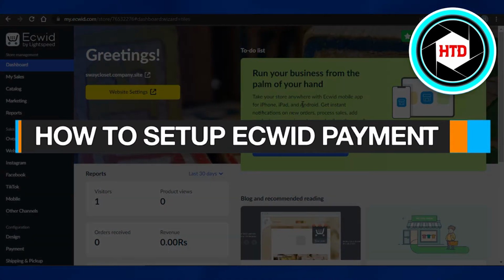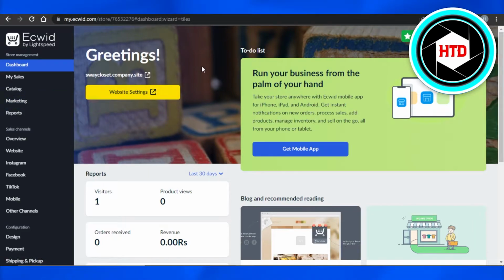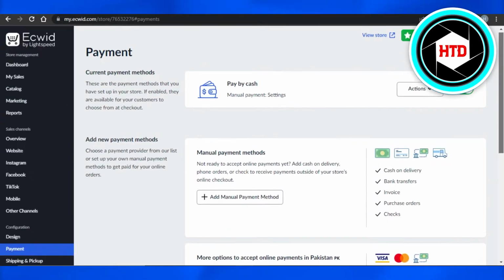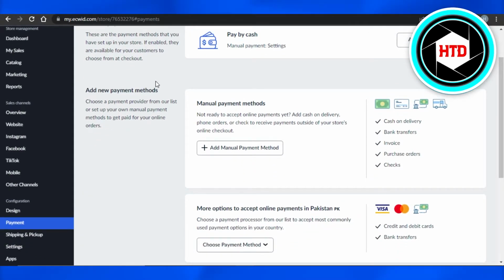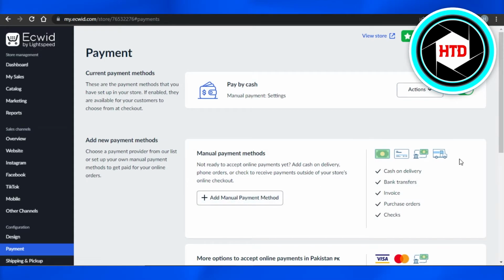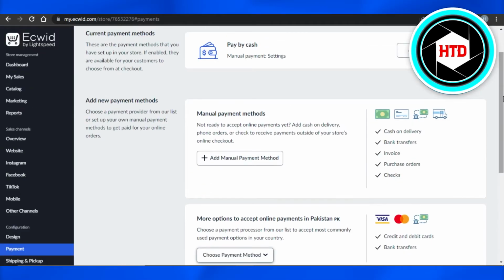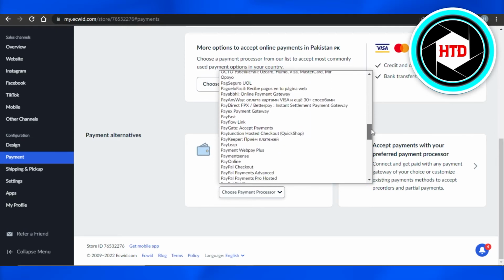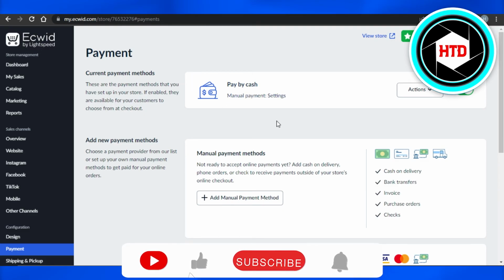How To Setup Ecwid Payments | Easy Tutorial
Learn How To Setup Ecwid Payments. It is really easy to do and learn to do it in just a few minutes by following this super helpful tutorial.